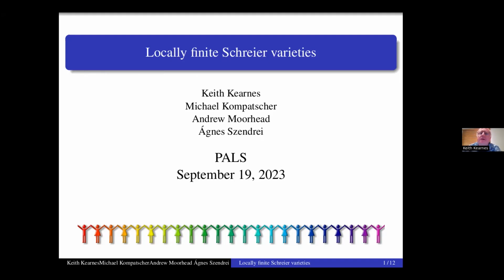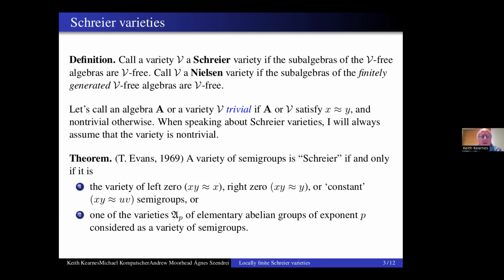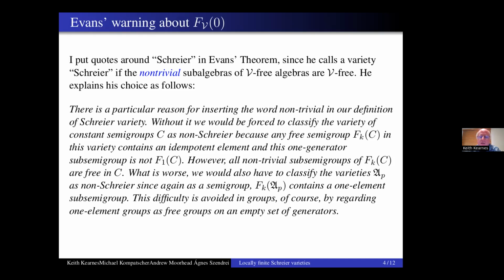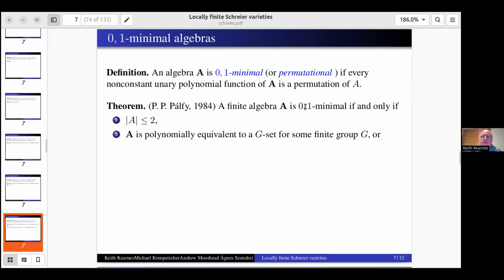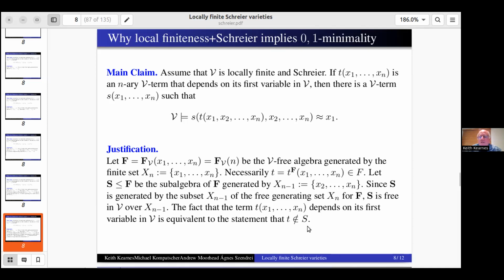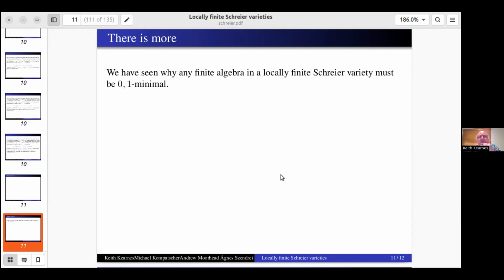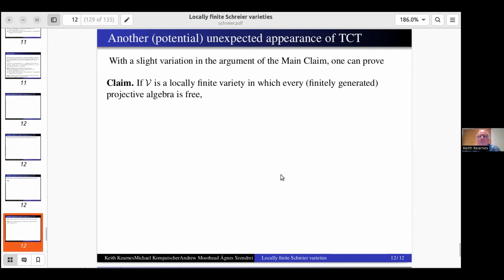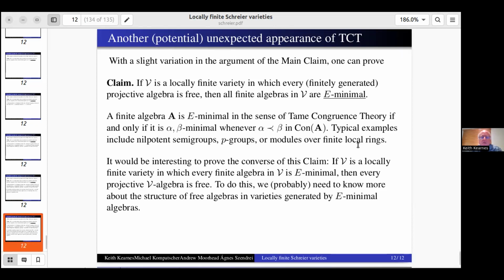PALS 9-19-2023, Keith Kearnes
Locally finite Schreier varieties